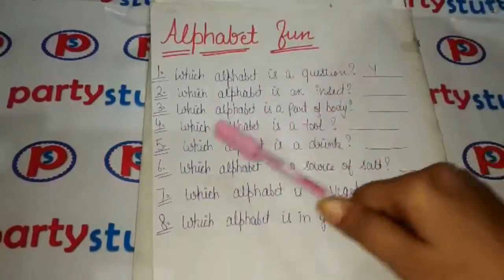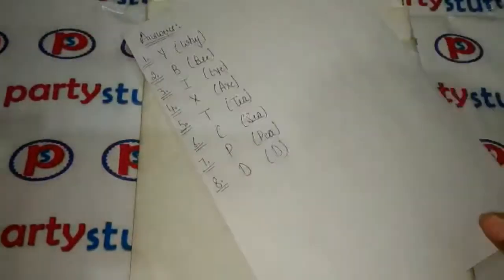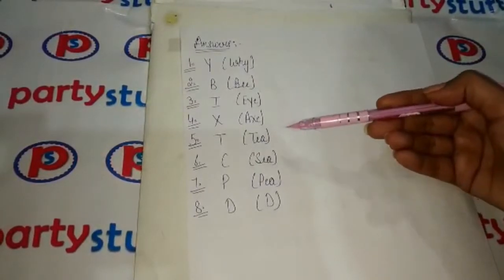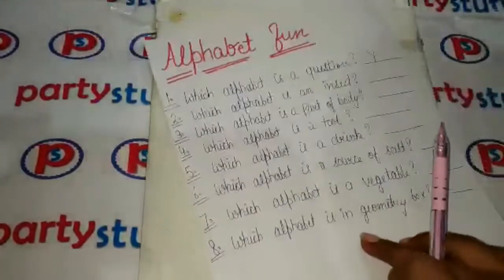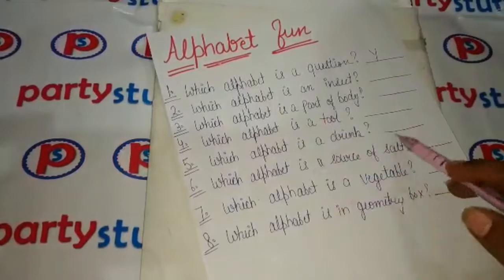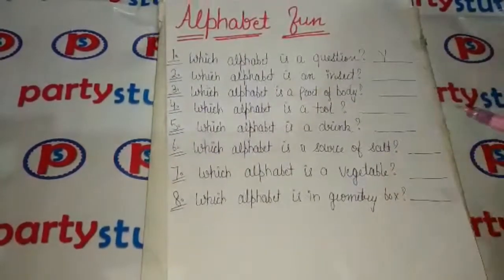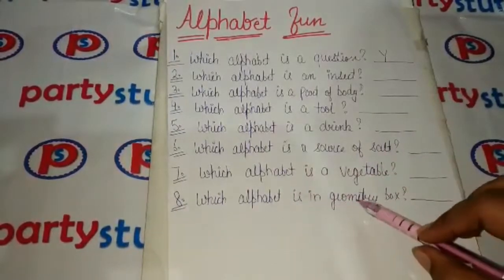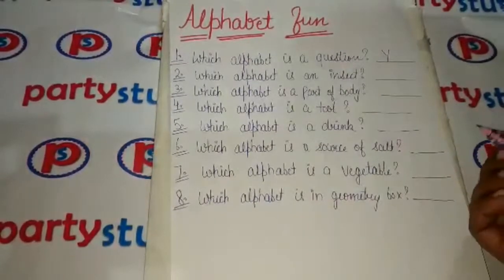Language - Answer with an Alphabet Fun Quiz - Kitty Game, Paper Game, Party Game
Answer with an Alphabet Fun Quiz

Cost - Low
Playing - Moderate
Preparation - Easy
Audience: Kids, Ladies
Theme: Language
Genre: Kitty Game, Paper Game, Party Game